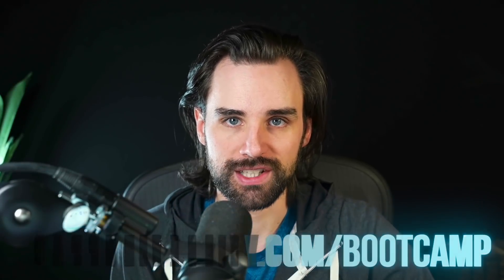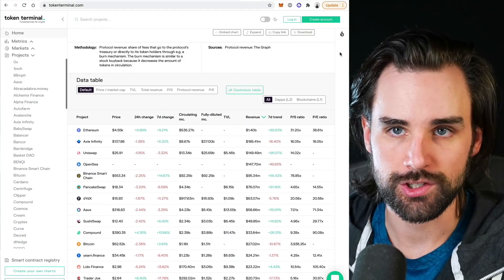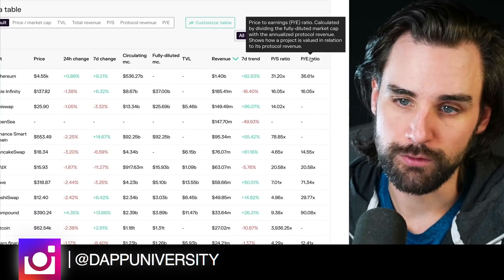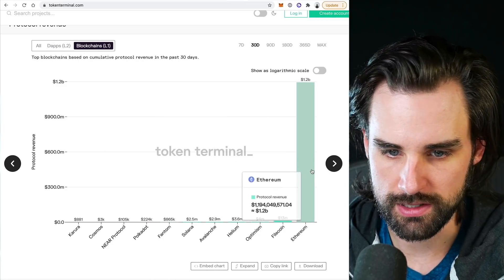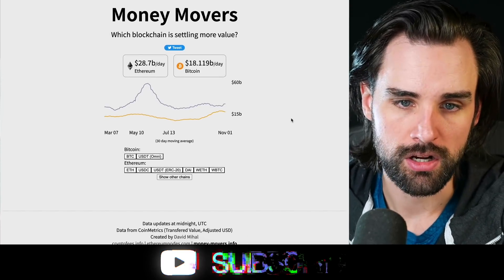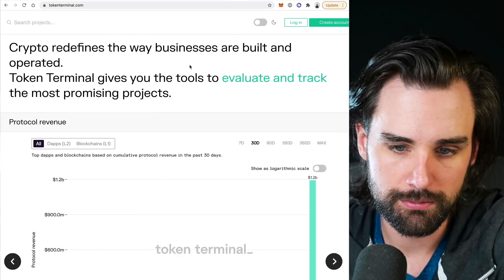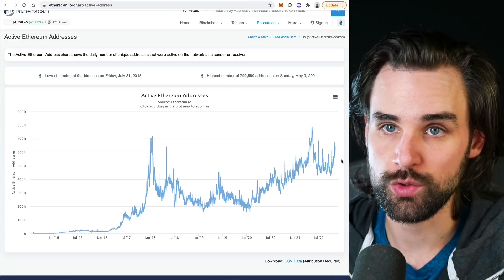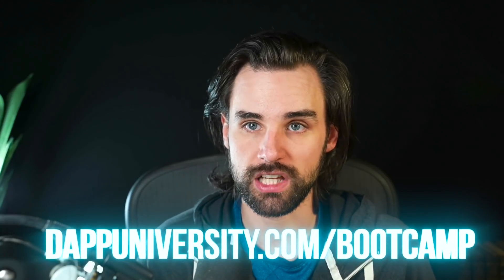Finding 100x Gems - KEY to Valuing Cryptocurrencies